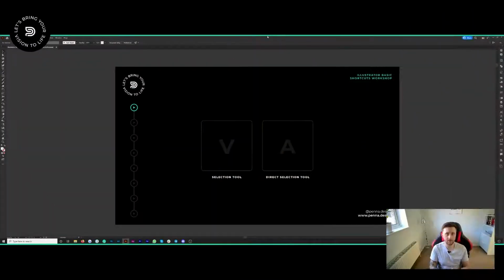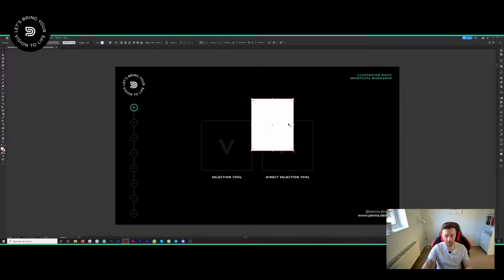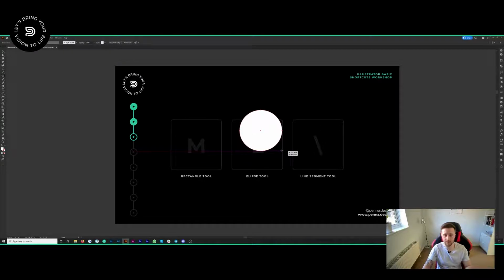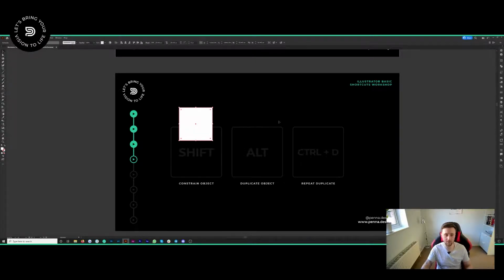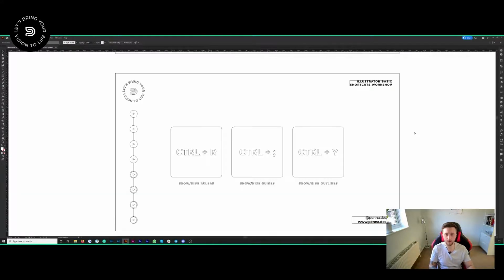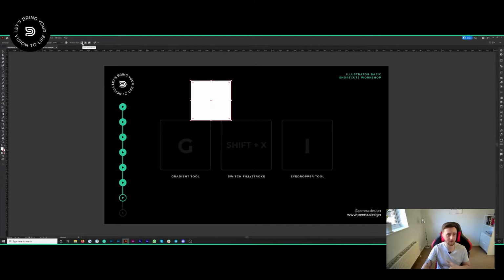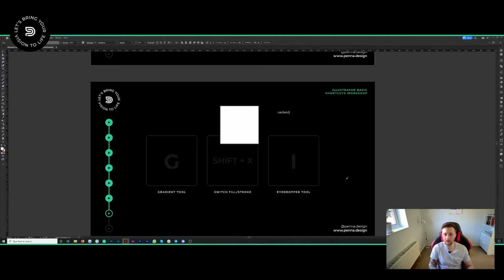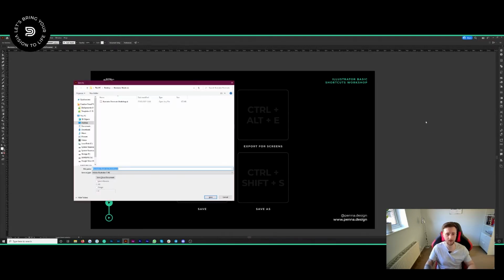Time-saving Adobe Illustrator shortcuts you should know | 23 AE shortcuts in ONE!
As usual, if you have any questions for me or would like me to elaborate on anything shown during this video, leave your thoughts below and I'll get back to you wonderful people as soon as I can.

0:00 Introduction
0:56 Workshop Intro
1:20 Selection & Direct Selection
3:36 Text, Pen and Brush
5:25 Rectangle, Elipse and Line
6:30 Constrain Object
7:33 Duplicate Object
7:50 Repeat Duplicate
8:24 Show/Hide Rulers
9:23 Show/Hide Guides
9:56 Show/Hide Outlines
11:04 Group & Ungroup
12:36 Gradient
13:28 Switch Fill/Stroke
14:15 Eyedropper
15:52 Save For Web
16:28 Export For Screens
17:05 Save
17:20 Save As
17:41 Outro

For more handy tips, check out my design, mindset and freelance centric blog

Let's have a chat and see how I can help YOU bring your vision to life. If you have a question, general enquiry, or just want to say hello, get in touch today